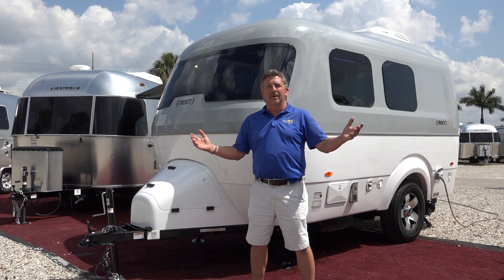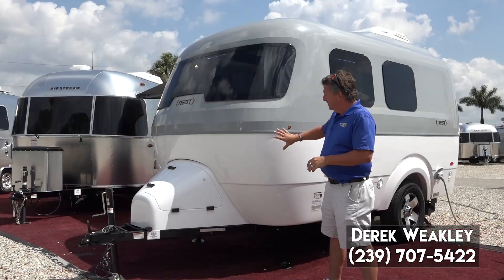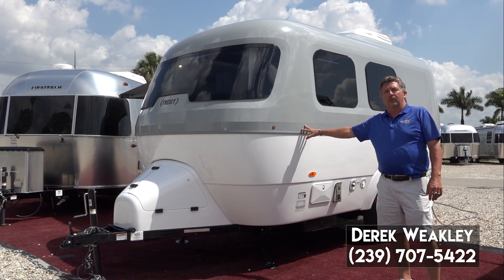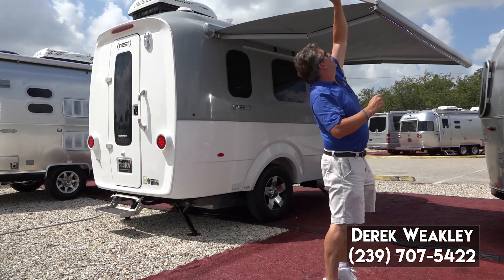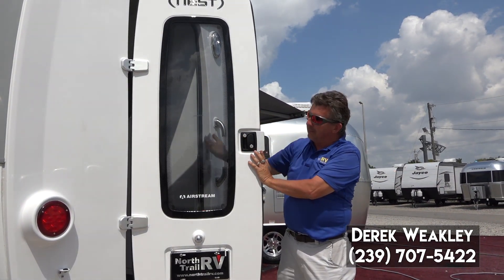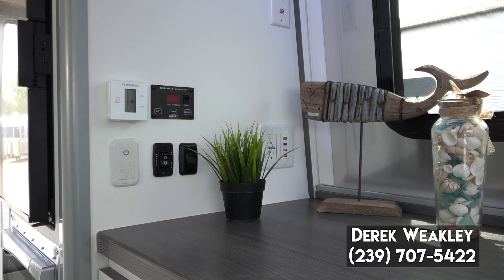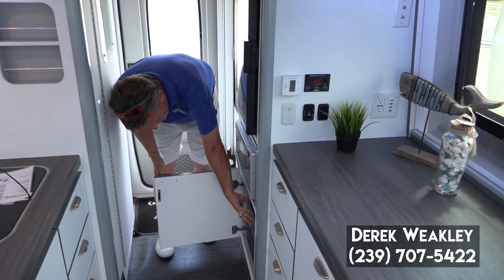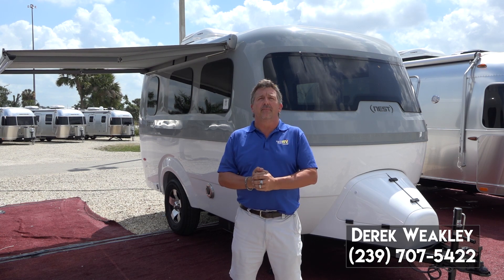Airstream 2019 Nest Travel Trailer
Airstream 2019 Nest travel trailer video walk through. The perfect smaller RV that is easy to tow and loaded with features. Airstream of South Florida. Complete 5 Rivet Airstream travel trailer and luxury class b motorhomes. Located on I-75 Exit 141 in Fort Myers, Florida.